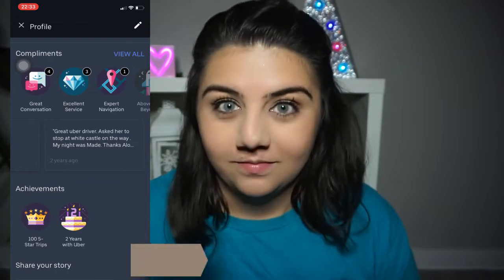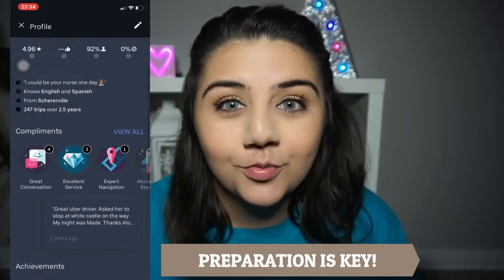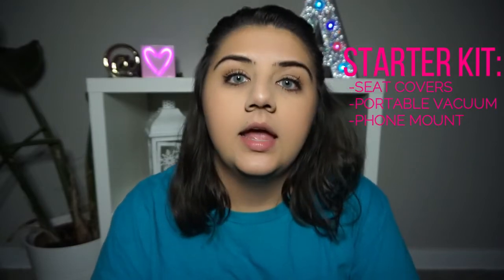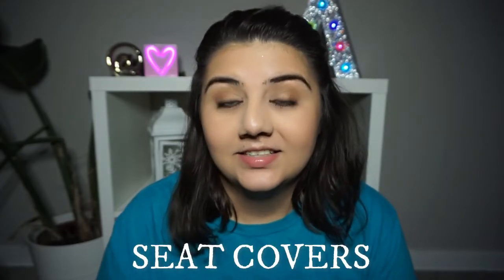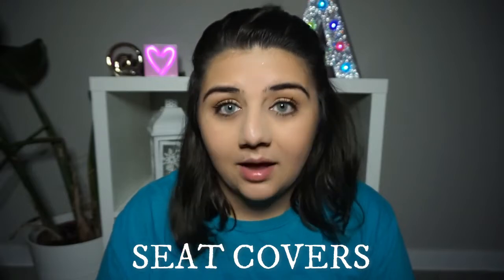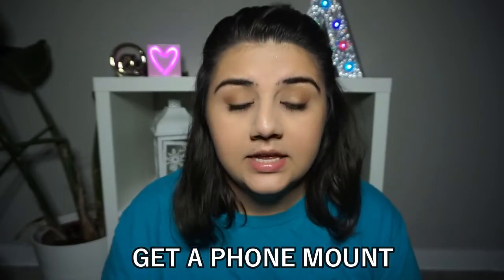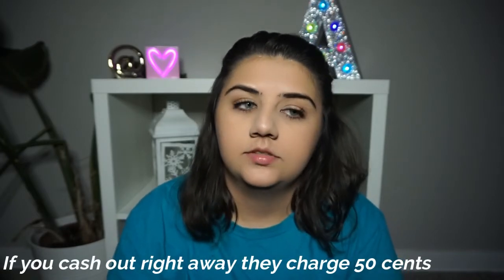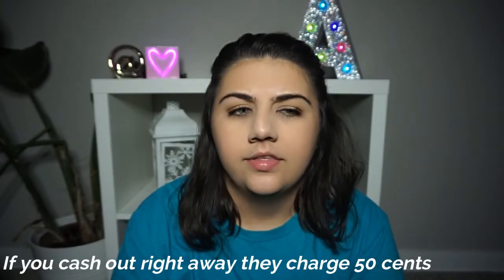WHAT U NEED TO KNOW ABOUT UBER/TIPS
These are all the tips I can give to someone who is interested in driving for Uber and whoever has any questions about Uber.

Uber invite code: ALONDRAH35UE

See you guys in my next one!